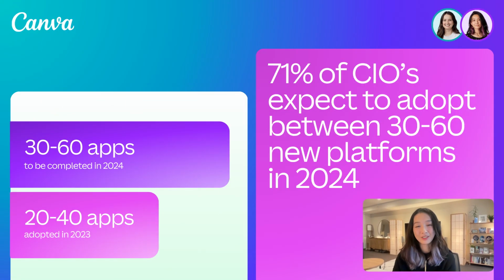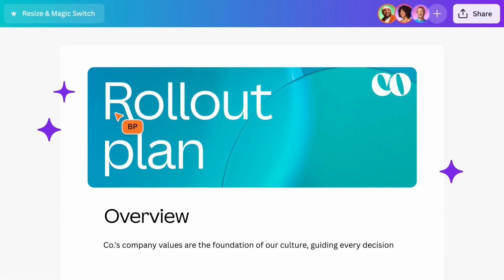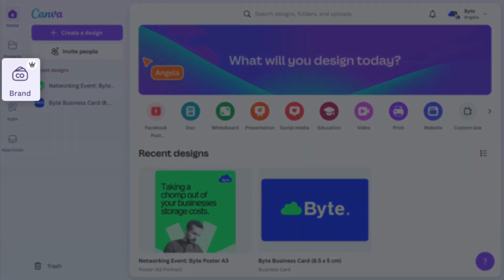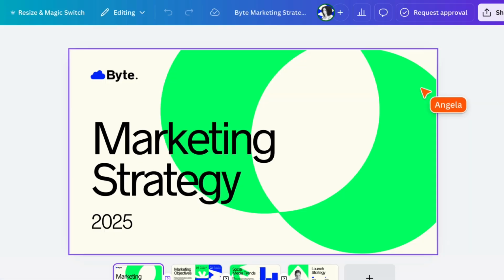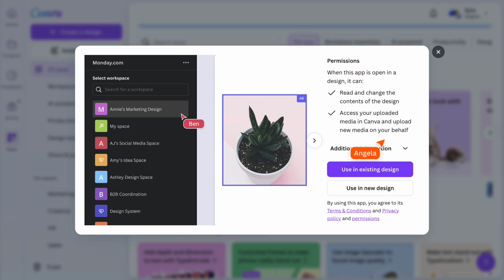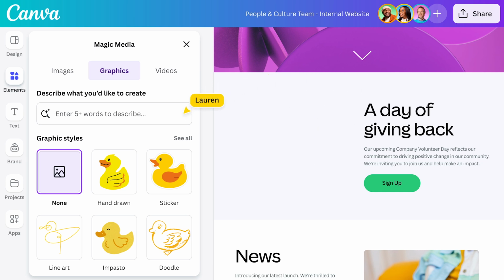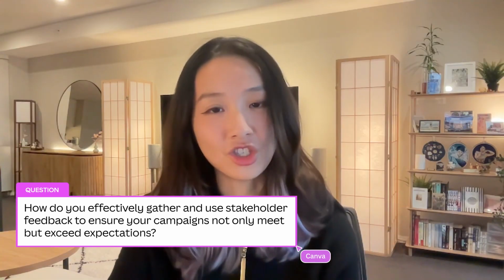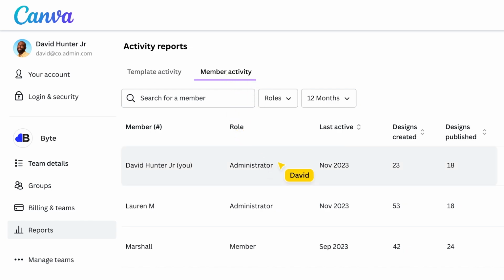Canva for Marketing Ep 3: 10 Insider Tips from Canva's Marketing Team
Dive into the world of marketing through Canva. This four-part webinar series explores the challenges and trends shaping the marketing landscape with insights from top CMOs and industry leaders. You’ll hear success stories from leading brands leveraging Canva Enterprise to streamline workflows, enhance efficiency, and produce scroll-stopping visual content.

Episode 3: 10 Insider Tips from Canva’s Marketing Team
This episode offered a behind-the-scenes look at Canva’s marketing team and operations. We shared actionable tips and tricks on how to leverage Canva for impactful and efficient marketing campaigns.